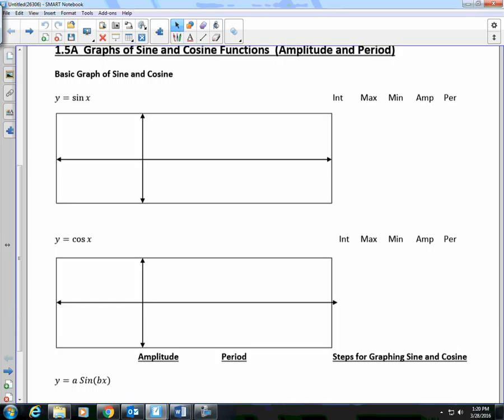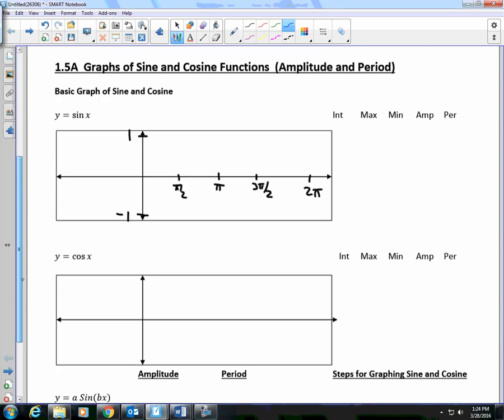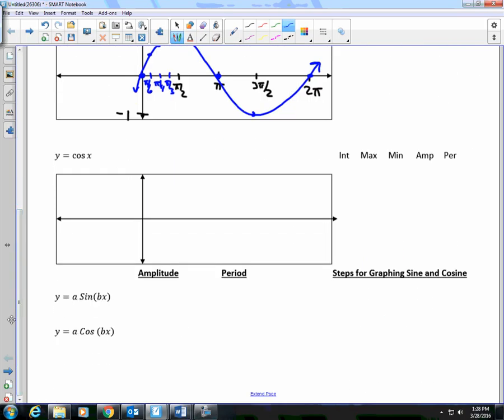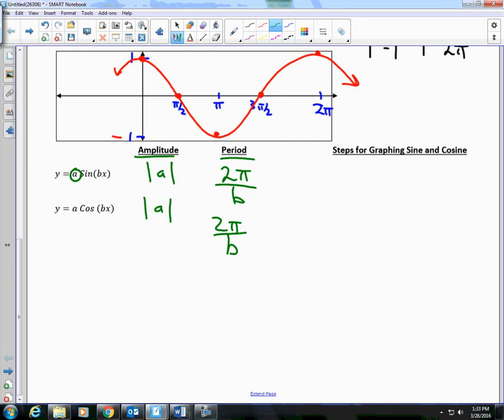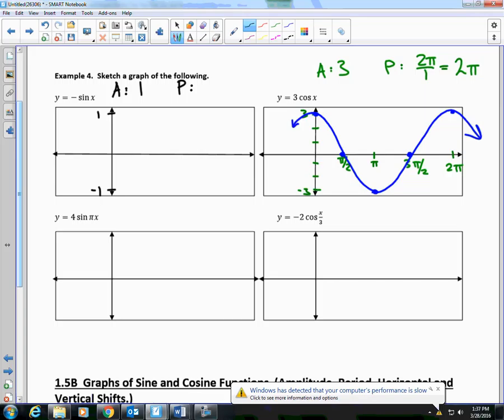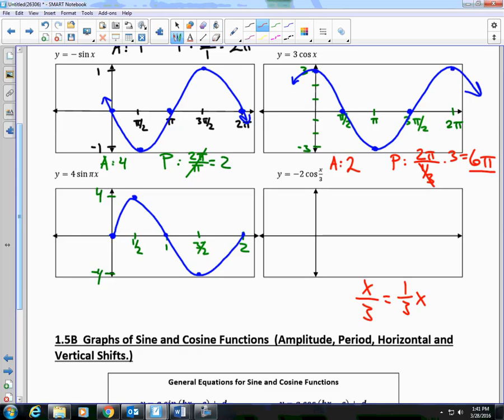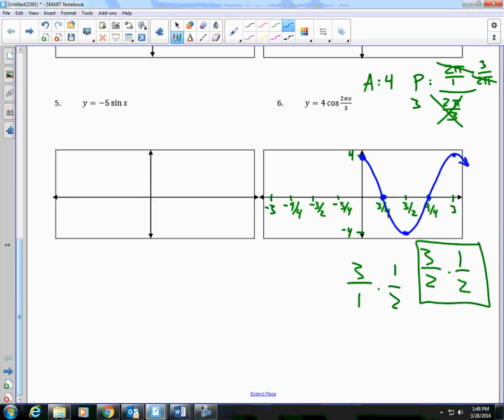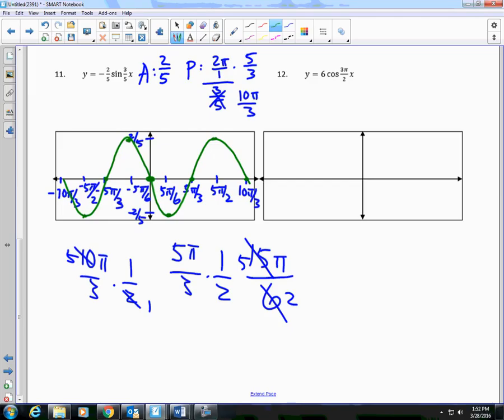Plane Trigonometry Unit 1.5 Notes Graphing Sine and Cosine Amplitude and Period 2016